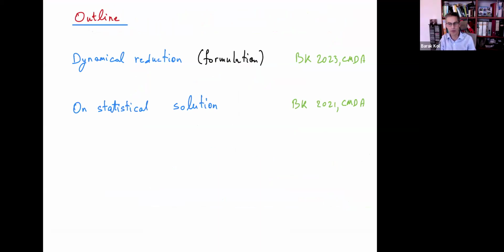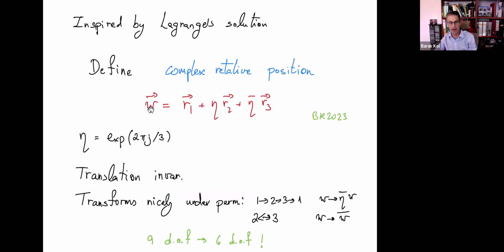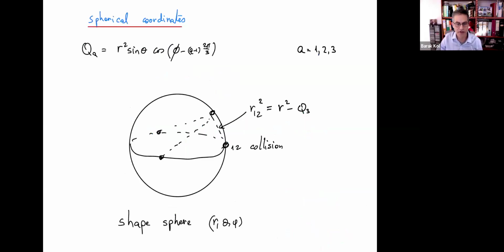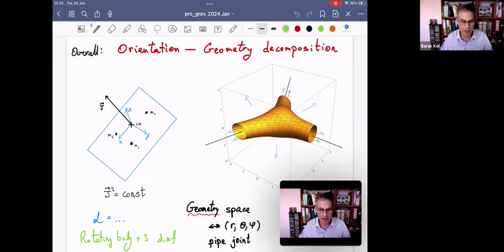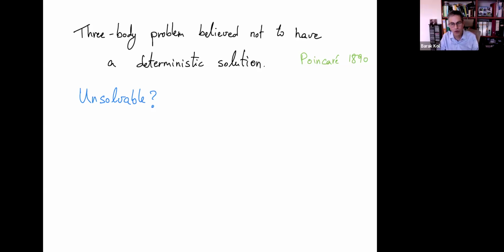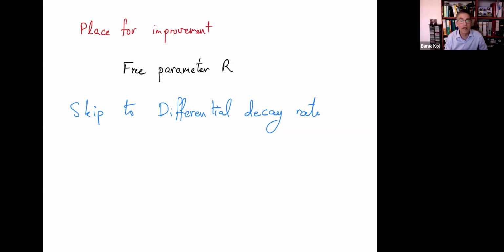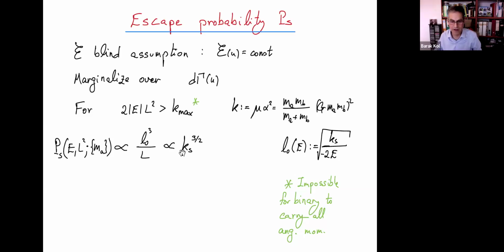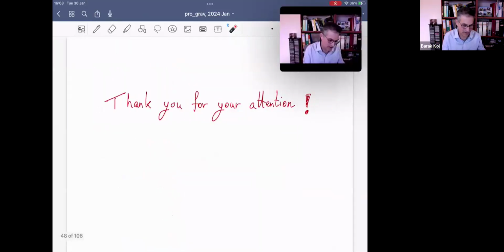Barak Kol, "The flux-based statistical theory of the three-body system"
Joint Israeli gravity seminar 30/1/2024

Title: The flux-based statistical theory of the three-body system

Abstract:  The three-body system in Newtonian gravity is one of the most fruitful and longest-standing open in physics. It was involved in the creation of several branches of science including physical perturbation theory, Poisson brackets, chaos and topology.
This talk shall describe recent progress regarding the chaotic non-hierarchical case: a symmetric formulation of the problem and an exact reduction of its statistical solution. We shall focus on novel theoretical constructions. Strong evidence from computer simulations will be presented.

Based on:
- BK, Natural dynamical reduction of the three-body problem, Celest. Mech. Dyn. Astron. 135, 29 (2023) [arXiv:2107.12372]
- BK, Flux-based prediction of three-body outcomes, Celest. Mech. Dyn. Astron. 133, 17 (2021) [arXiv:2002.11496]
- V. Manwadkar, A. Trani and BK, Measurement of three-body chaotic absorptivity predicts chaotic outcome distribution, accepted for publication by Celest. Mech. Dyn. Astron., arXiv:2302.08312
- And more.